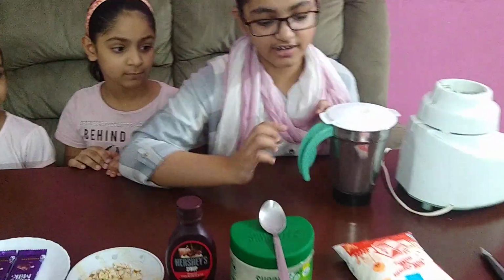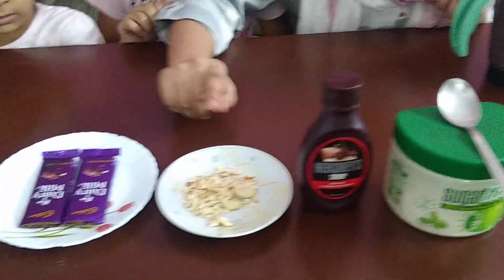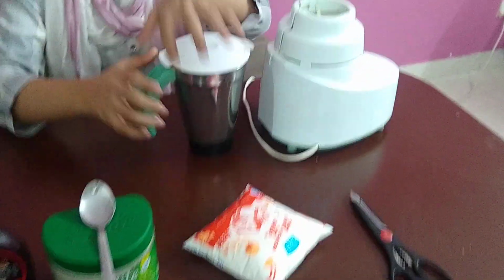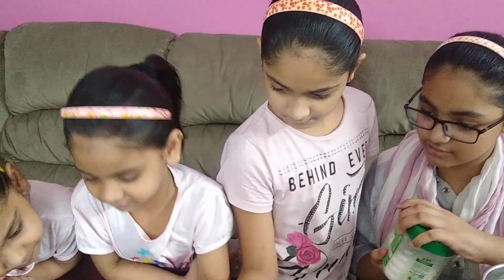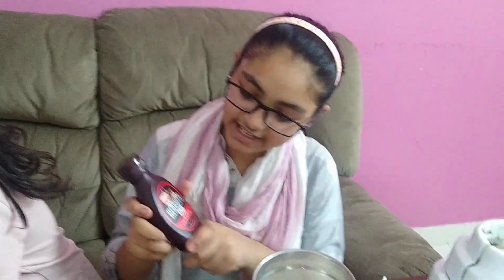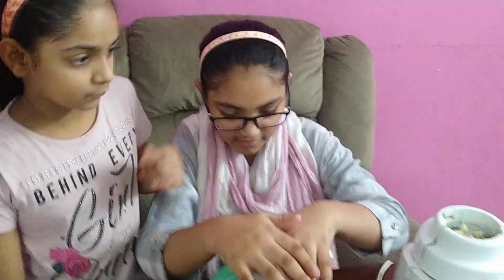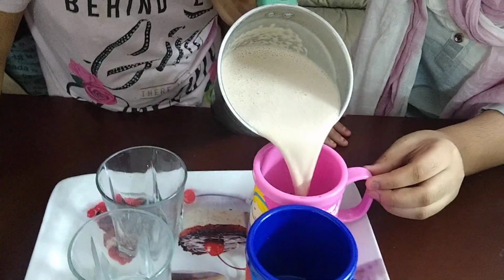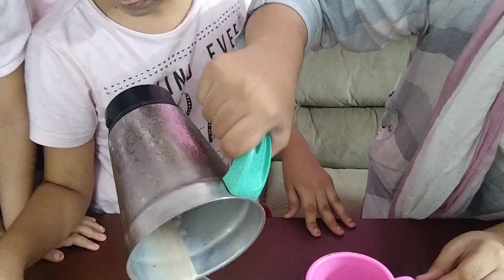How do you make a chocolate milkshake at home?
Instructions and steps:

1. Combine milk, chocolate syrup and chocolate ice cream in a blender. Blend until smooth.
2. Mix the Chocolate, add Sugar lite and some dry fruits.
3. Pour into cups and garnish with whipped cream and sprinkles if desired.
Serve immediately and cheers !!